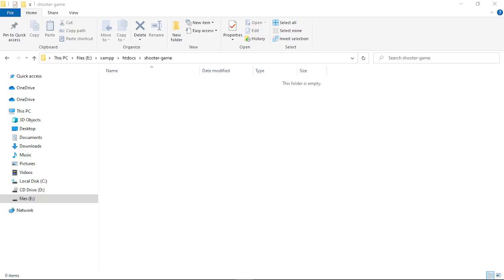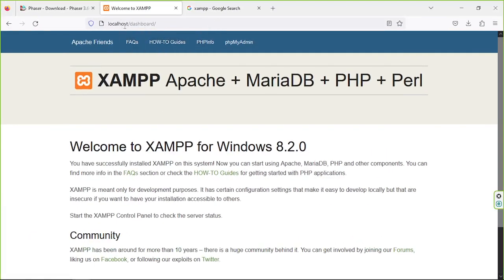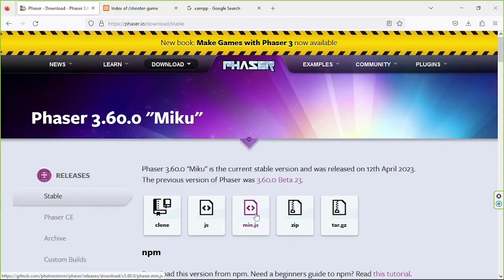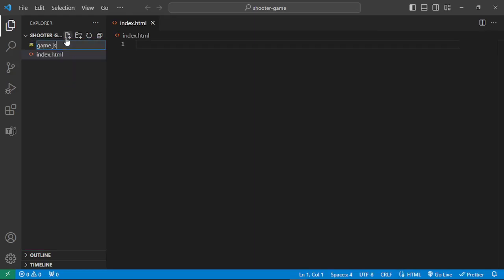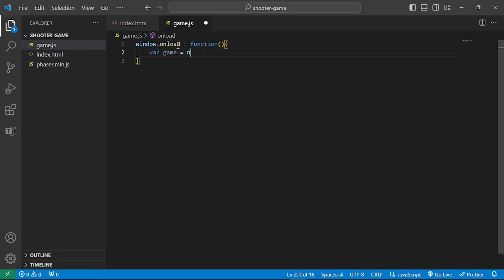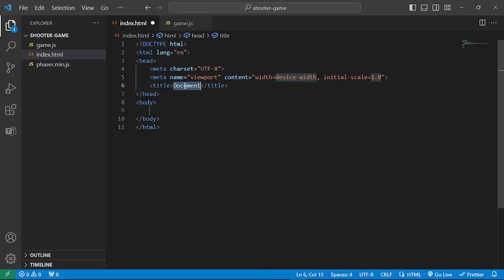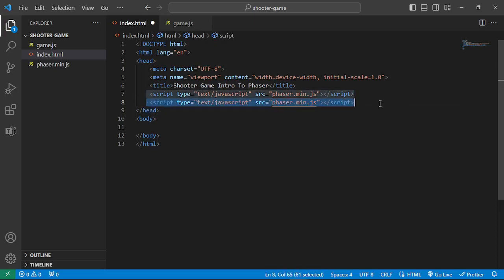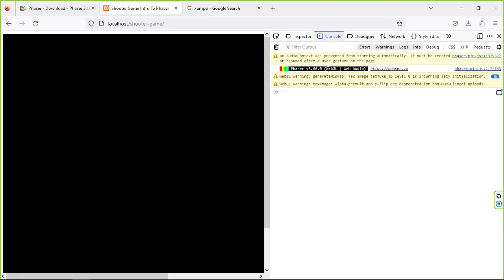Introduction To Phaser